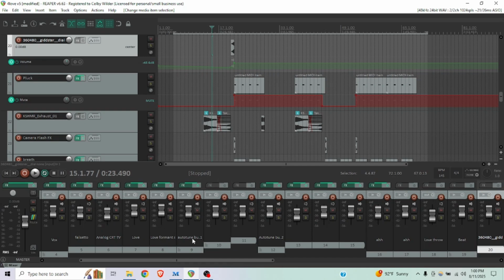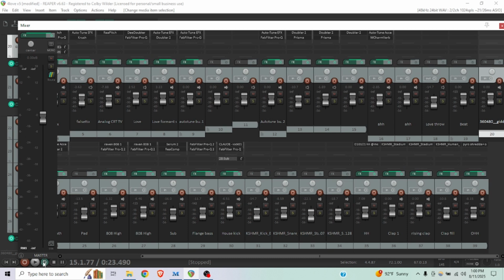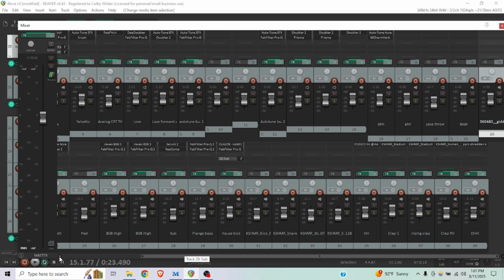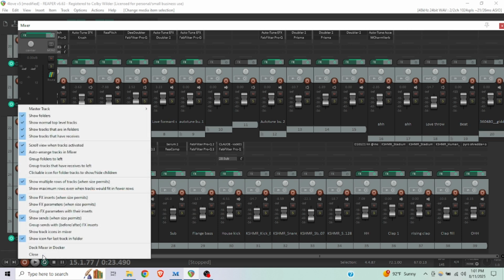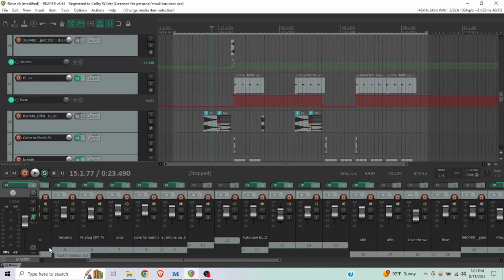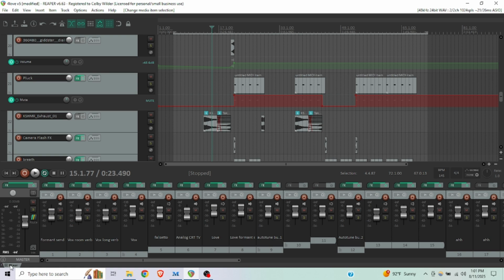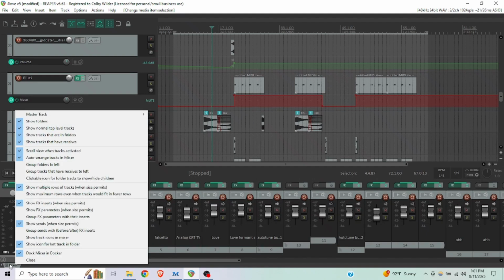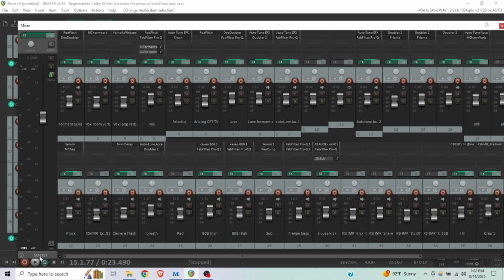Watch This If Your Mixer Separates in Reaper! - Easy Beginner Help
Easy beginner tutorial for a Floating mixer in Reaper. Watch this if your mixer disconnects from the bottom of the main screen, separating into 2 windows. Reaper is very customizable which is a blessing if you know what you're doing, but it can be a curse for beginners. Since this is the best DAW ever, I want to help beginners with the problems that I faced when I was starting out! That way you can stick with this DAW and really see the benefits.

Easy reaper help reaper tutorials mixing help DAW reaper